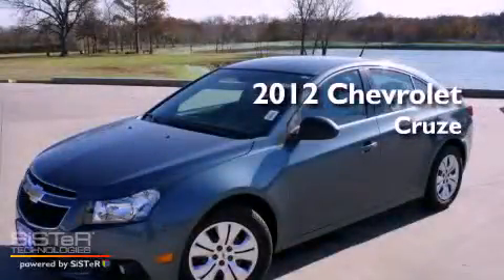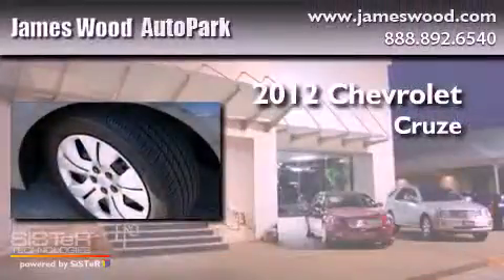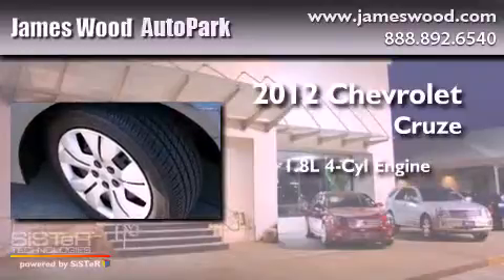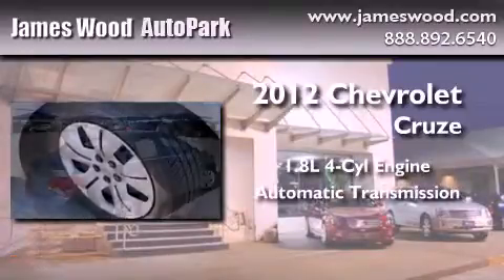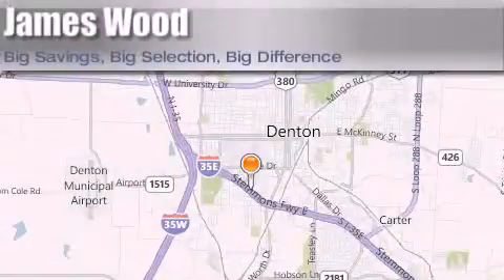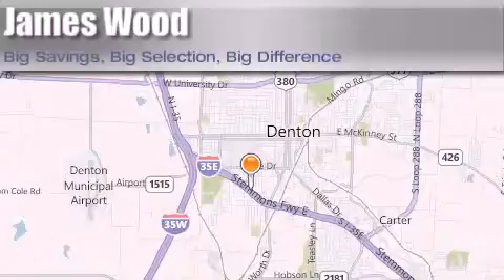2012 Chevrolet Cruze Ft. Worth TX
Year : 2012
 Make : Chevrolet
 Model : Cruze
 Engine : 1.8L 4 Cyl. Sequential-Port F.I.
 Trans . : 6 Speed Automatic
 Exterior : Blue Granite Metallic
 Miles : 10

 Stock : 221073

 2012 Chevrolet Cruze Denton TX